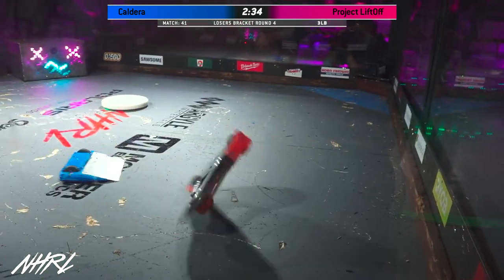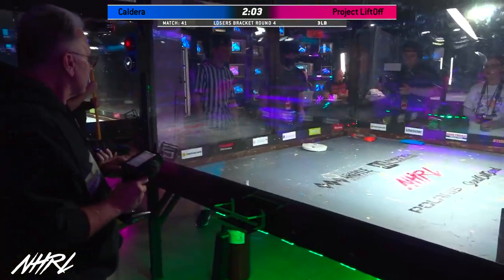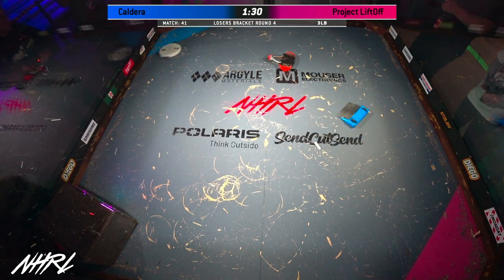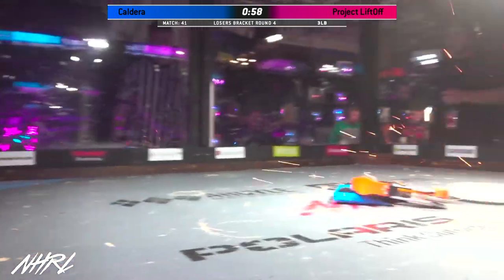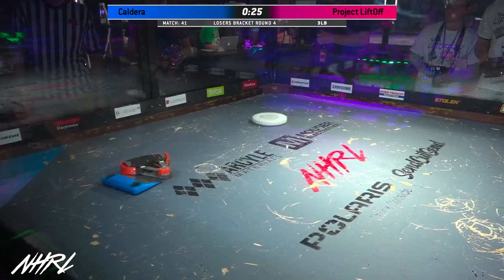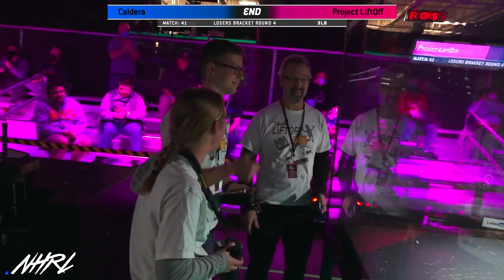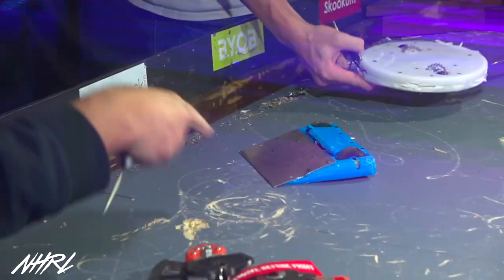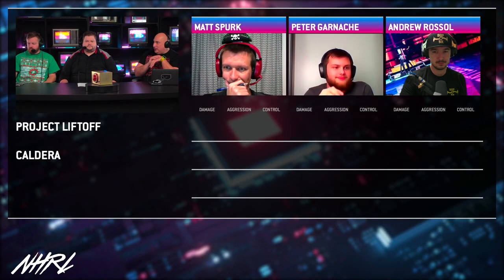Caldera vs Project Liftoff - 3lb Robot Combat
December 2021 NHRL Finals.